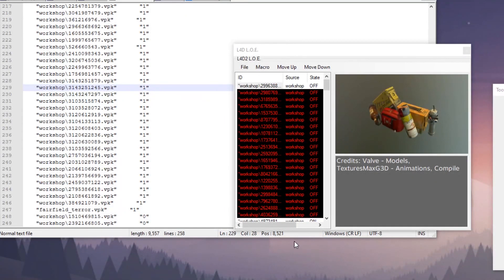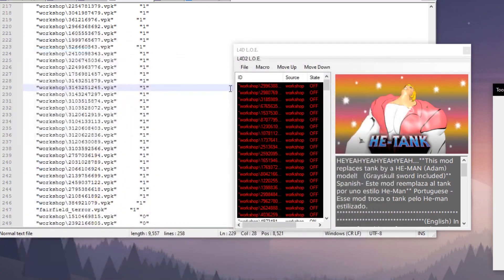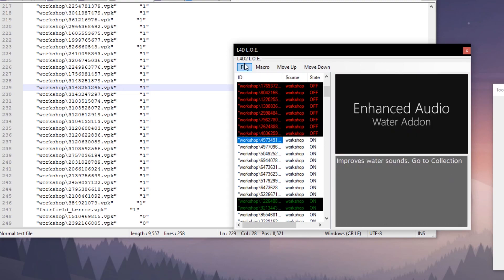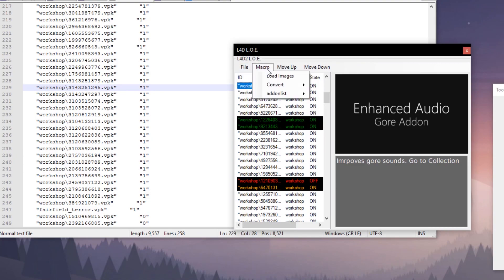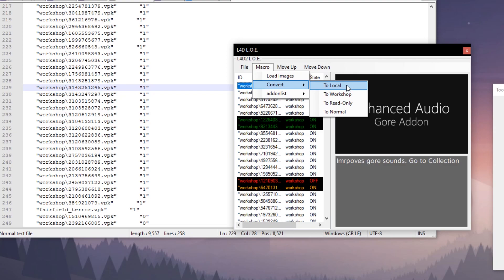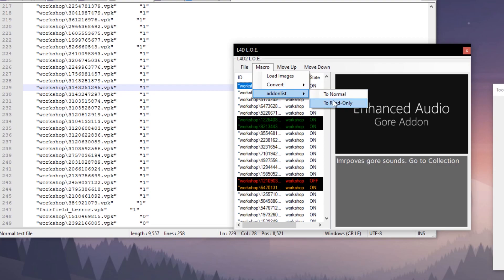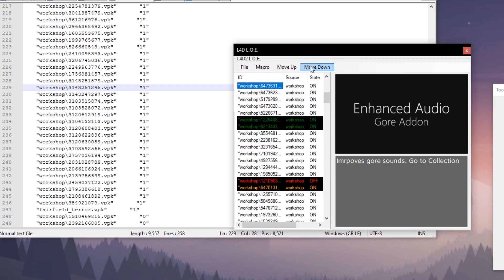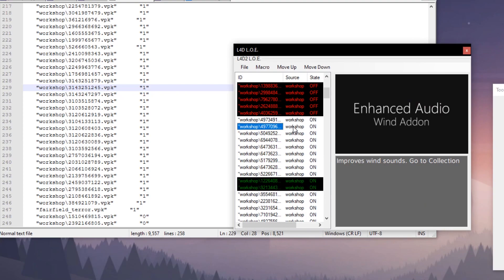Left 4 Dead 2 Load Order Editor / Mod Manager 1.0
A Load Order Editor / Mod Manager for Left4Dead2.  (Yes you can use it while the game is running)

The purpose of this program is to organize your mods in the order of your choosing. Left 4 Dead normally will sort items based on the download date causing certain mods to get overwritten. This allows you to take control from L4D and put it in your hands, sorting the mods how you like. This can save a ton of memory (RAM) if your mods are sorted correctly, fixing crashes or conflicts between mods.

To Download and Use New Mods:

Workshop:
- Make sure addonslist is Read-Only
- Launch L4D and let it complete the addons loading cycle
- AFTER its done, set addonslist to normal in Macro
- Download mod from workshop and let steam finish the process
- Reload addonlist (it will try to automatically set it back to Read-Only when loading)
- Your new mod will be at the bottom of the list, you're now good to go

Manual/ThirdParty:
- Download file and put it into addons
- Add it via the program (either jpg or vpk, just needs the name)
- Save and you're good.

New Features 1.3:
- Fixed the image bug in "Load Images"
- Improved load times
- Auto-Fetch is ON by default now

1.31:
- Fixed highlights, they will now save with the items name instead of the index so proper highlighting can be applied. (if you've used L4D-LOE before it will automatically delete any previously store highlight data as it will be incompatible with this update)
- Auto Backup of Addonlist (saves as "addonlist.txt.bak" and happens every time you load/reload the list)
- Removed, "To Normal" & "To Read-Only" for conversion macros as it is useless.

1.32:
- Added mod names to make locating mods easy.
- UI reshuffle for better read-ability, accommodating the name feature.
-UnZip to Addons
-Move To: Top/Bottom
-Open Addons in Explorer (non specific addons, yet)
-Patch Backup so it's onLoad only (prevents accidental overwrites)
-Patch Move Down/Up multi-select glitch
- Improved load times.

Planned features:

(not done)
Advanced color picking for highlights
Converting sections of mods to workshop/local
Remove Mod (locally)
Possible VPK merging w/ conflict resolution?
UI Customization?